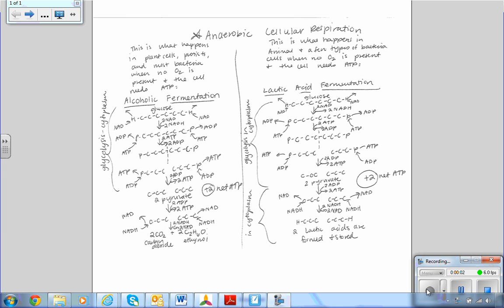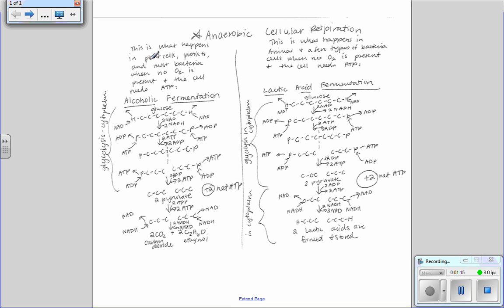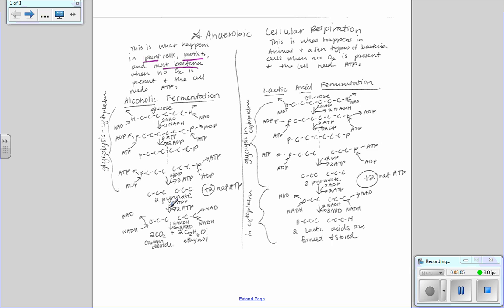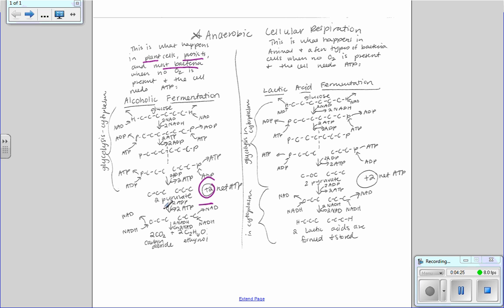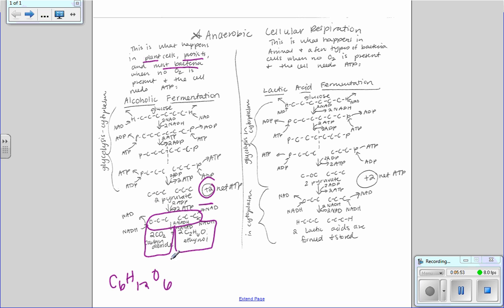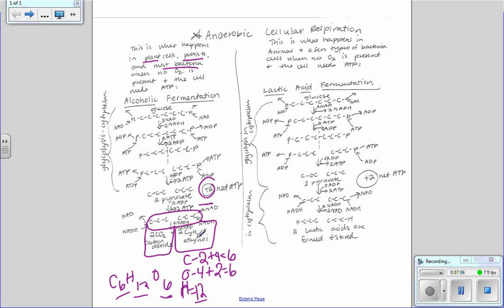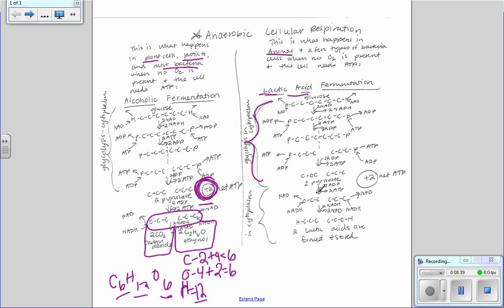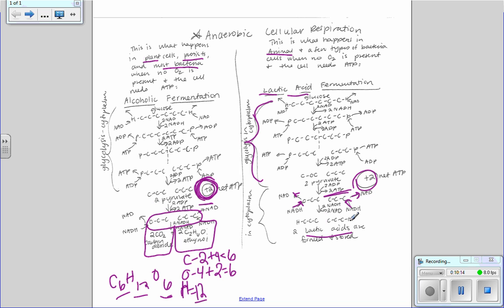Anaerobic Cellular Respiration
Be sure you watched the aerobic video first since we didn't finish the process in class.